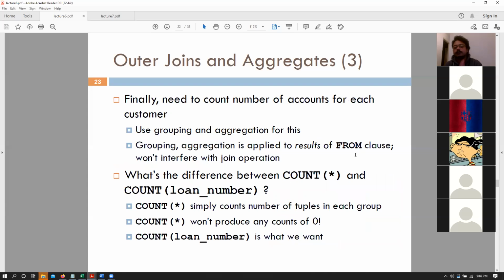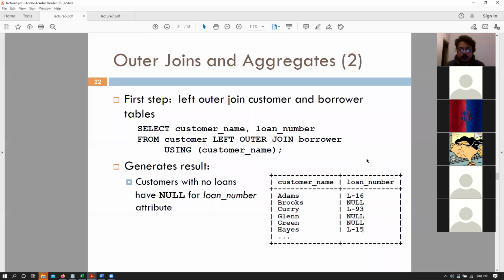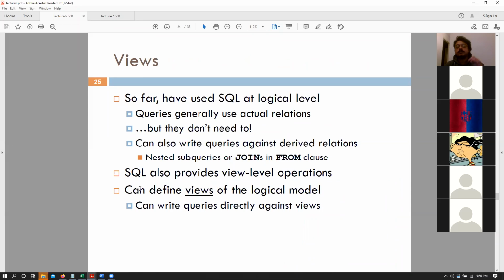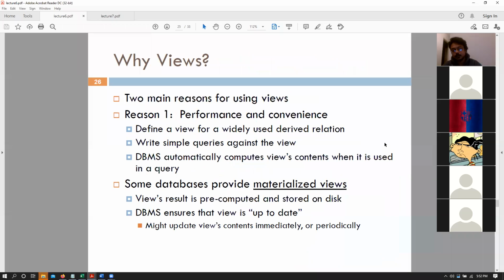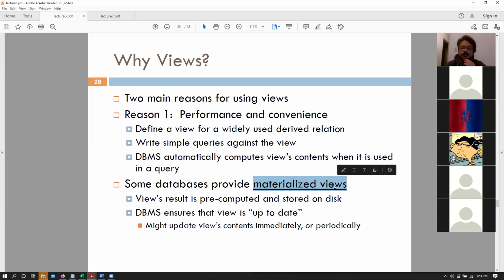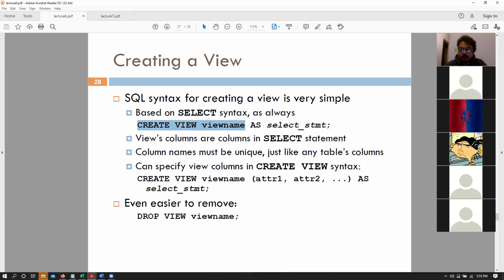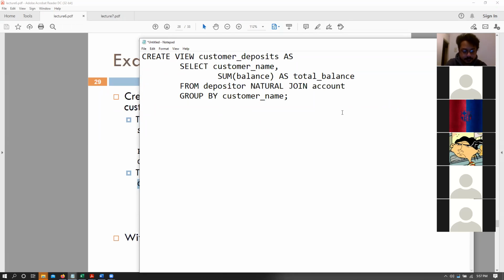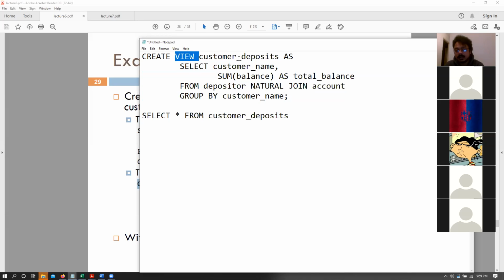Part001 Session 9